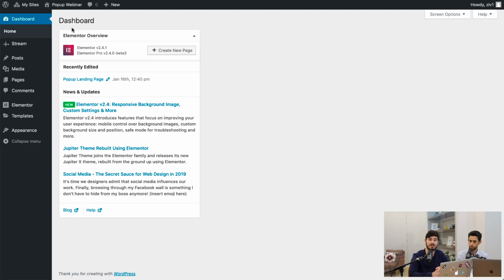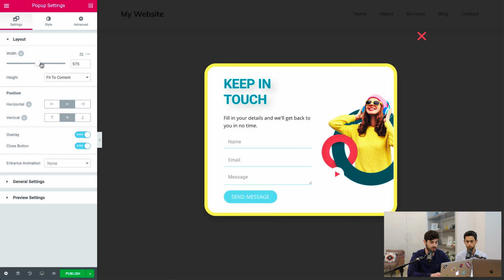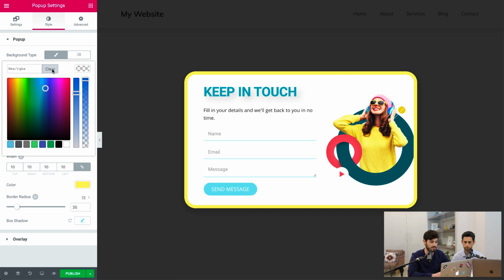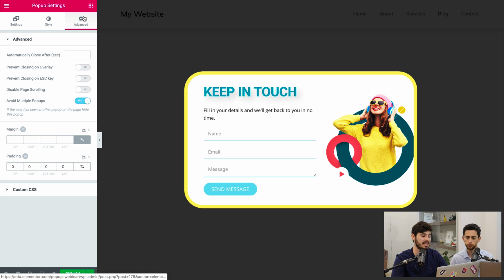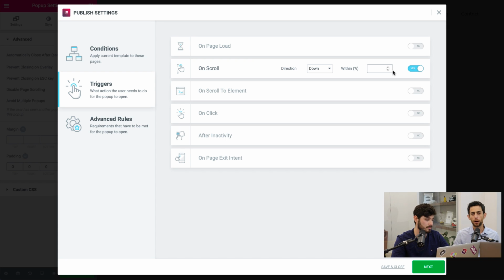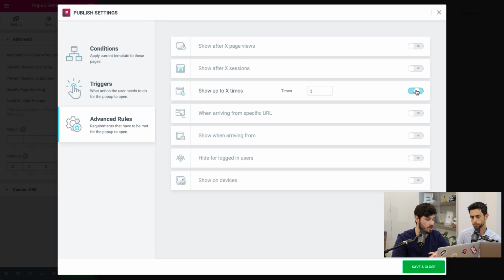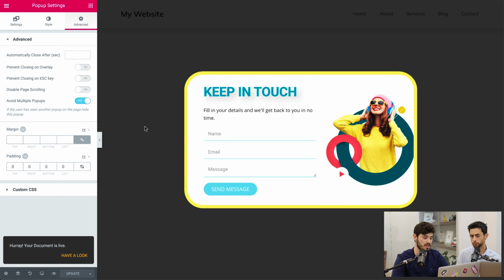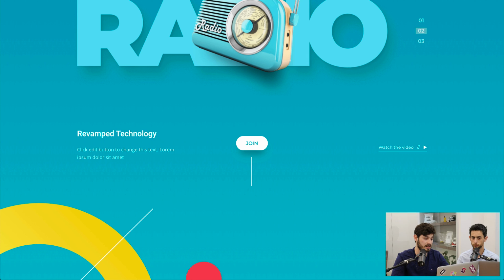Elementor Webinar: Popup WordPress Plugin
Elementor Pro includes a revolutionary popup builder for WordPress.

Ben & Ziv introduce the new Popup feature and show you how to:

- Customize the popup window and overlay
- Build the inside of the popup
- Set conditions, triggers and advanced rules